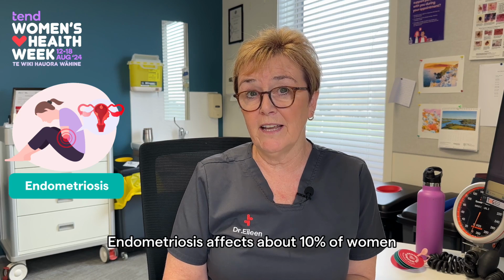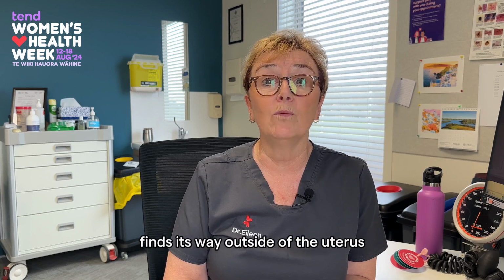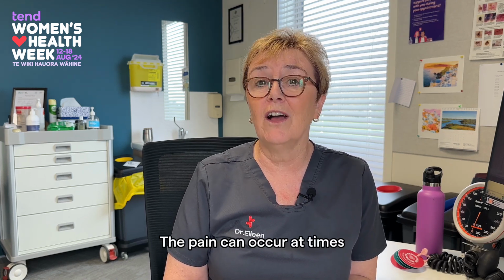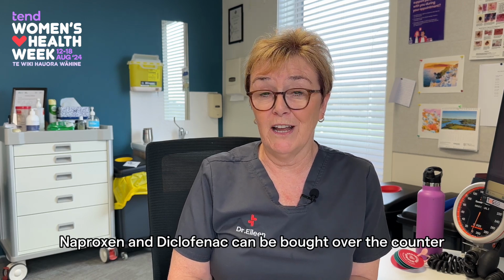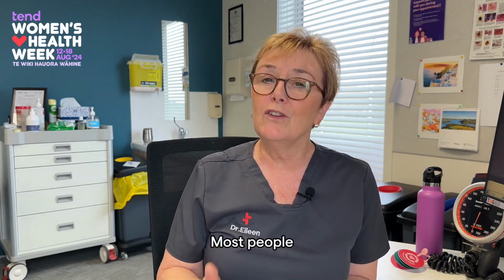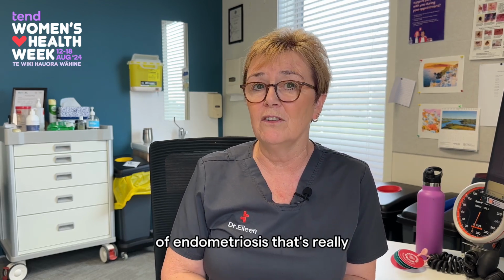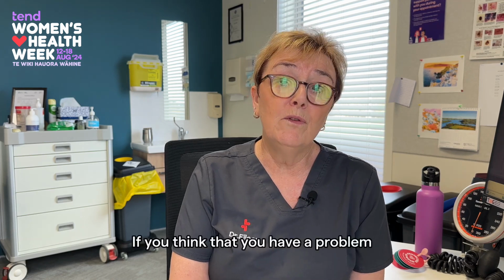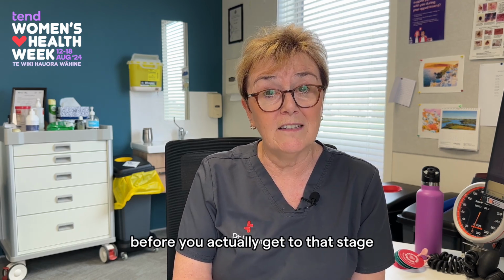Endometriosis - Dr Eileen Sables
Throughout Tend Women's Health Week, immerse yourself in informative sessions with Dr. Eileen Sables from Tend Pakuranga, as she explores various aspects of women's health.

Endometriosis affects about 10% of people with a uterus. It’s when the lining of the uterus called the endometrium is found growing in other places of the body where it shouldn’t. This can give you many different symptoms like heavy and very painful periods and having pain when you aren’t menstruating.

Heavy and painful periods are NOT normal so please go and talk to your GP as help is available.

Need a doctor? Download the Tend app and give it a try